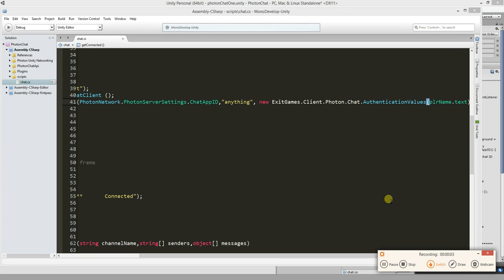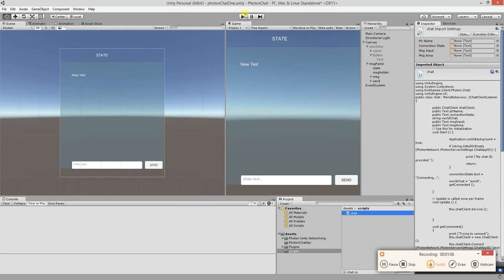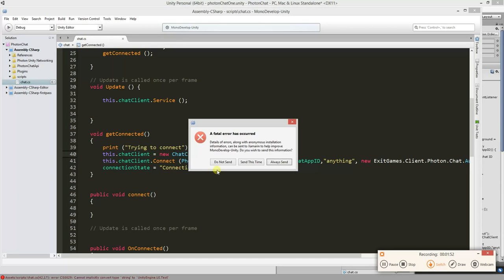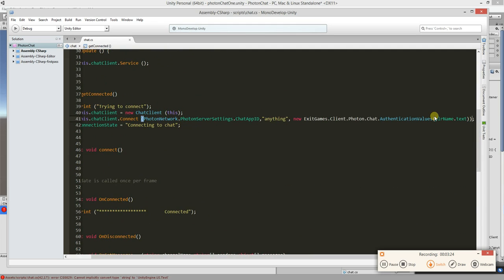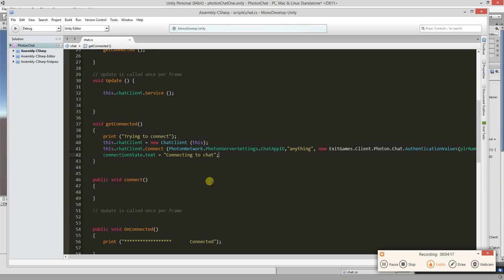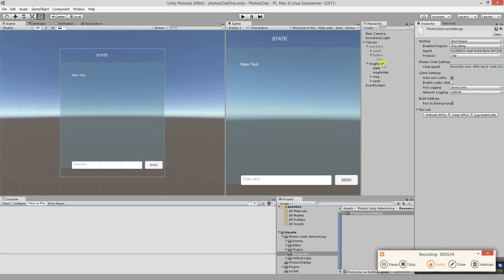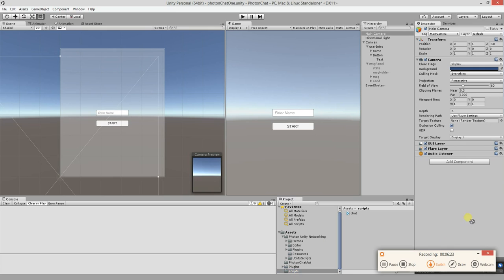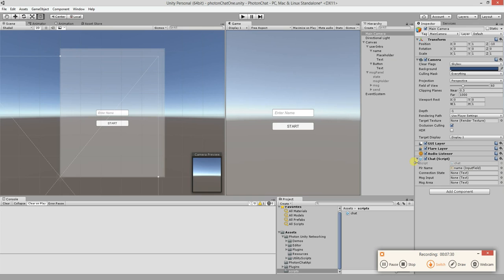PUN : Photon Unity Network - Programming part 2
Lets type down C# script for our photon chat application.